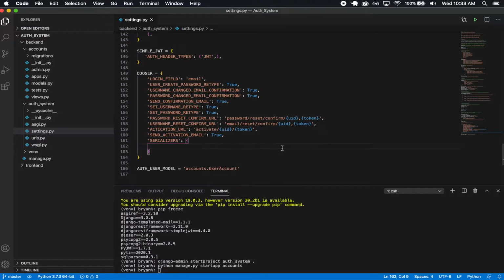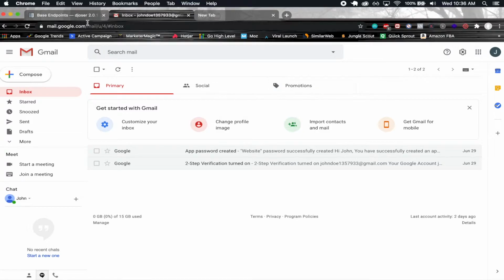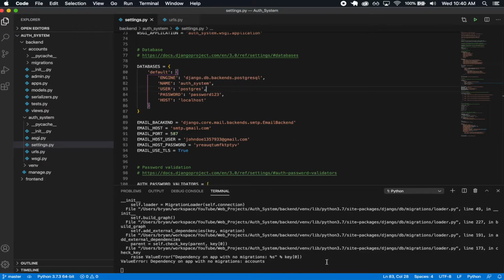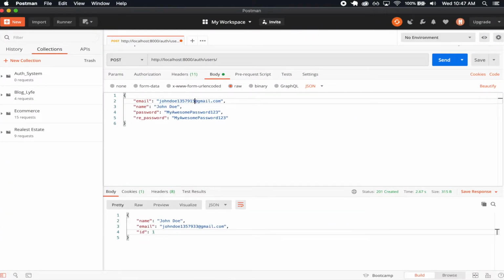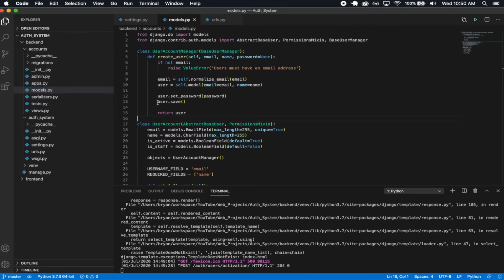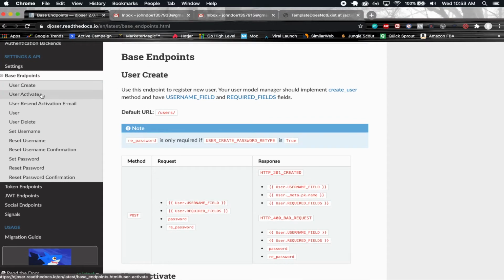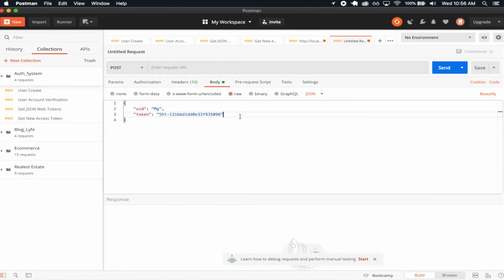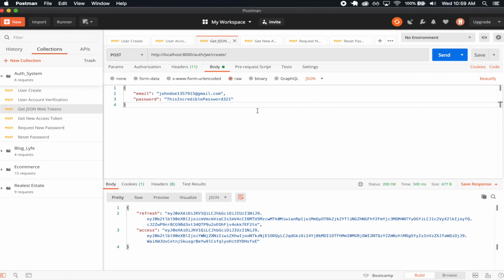Django & React JWT Authentication Part 4 - Testing API Endpoints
Today I'll be sharing the fourth part for setting up an authentication system that I will help you implement using React, Redux, and Django with the Django Rest Framework. I will also be using Bootstrap 4 for the styling in the application.

This is going to be an authentication system with some awesome production level features:
1. You will see how to customize the Django User Model.
2. You will see how to make it so that users are required to verify an account before they can log in.
3. You will see how to allow users to have the ability to reset their password if they forgot the password they signed up with.
4. You will learn how to implement these features using the JSON Web Token authentication scheme.
5. You will learn how to use the Djoser library in order to implement all these awesome features and easily be able to implement even more awesome production level authentication features!

In this part, I will be testing the backend API that we setup in the last section, and show how you would make requests to the backend to perform various authentication tasks.